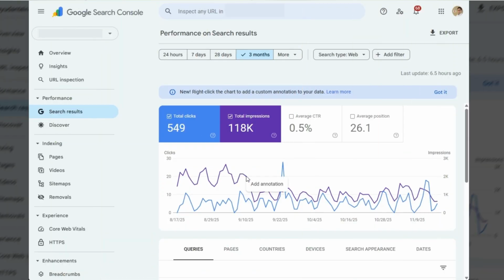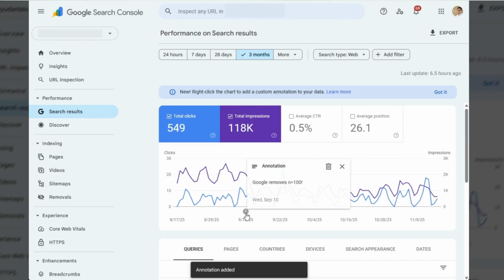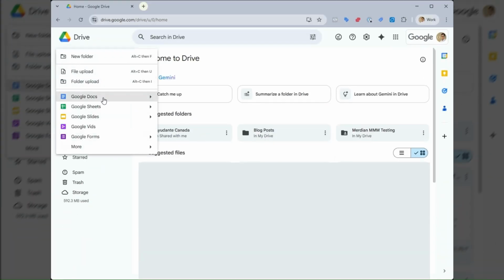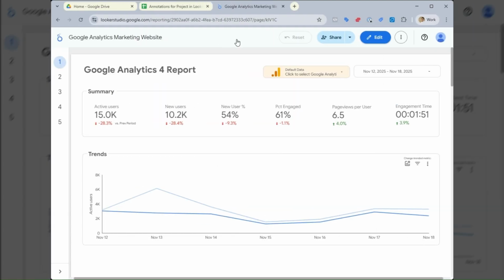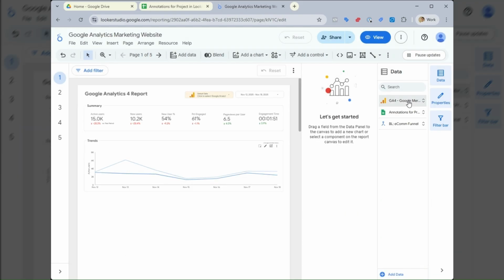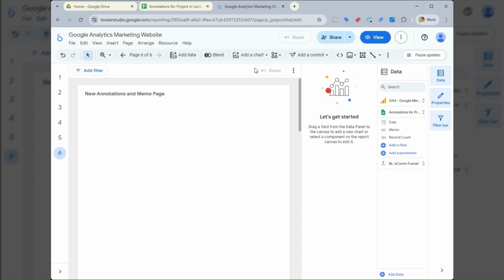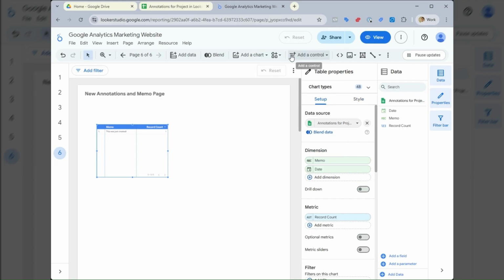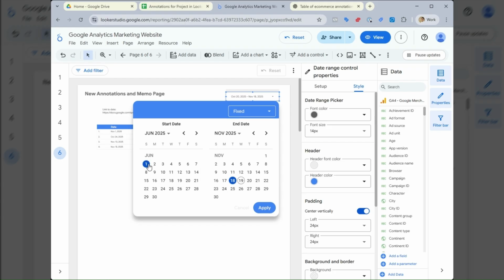Annotations in Looker Studio Using Google Sheets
■■Description■■
This year Google released "Annotations" for Google Analytics 4 (March, 2025) and Google Search Console (November, 2025). These have been great, but wouldn't it be better if we could incorporate annotations to our Looker Studio report?

In this video we quickly show how to set up Google Sheets and Looker Studio to have a simple and reliable annotations space in your regular reporting.

●About AYUDANTE
Ayudante Inc. is a digital marketing consultancy company founded in 2006, headquartered in Tokyo. We provide consulting services in areas such as SEO, advertising, and analytics, while also developing our own social media tools and software products.

◆アユダンテのニュースレター購読はこちら（毎月月末配信）